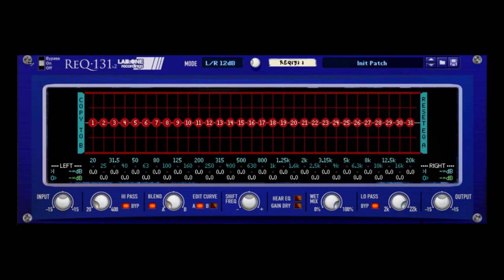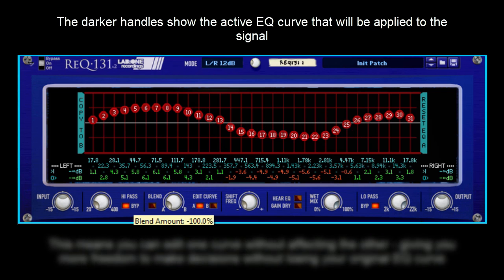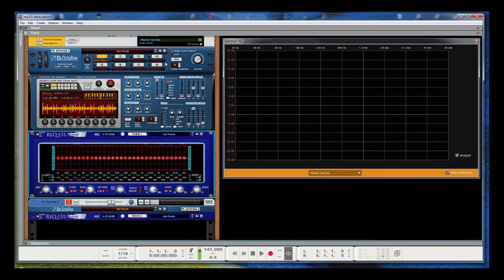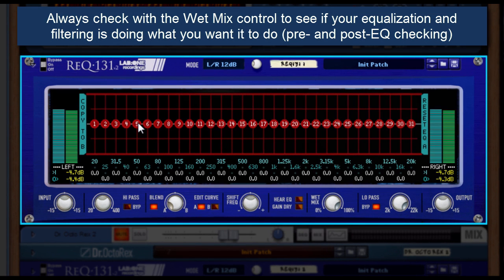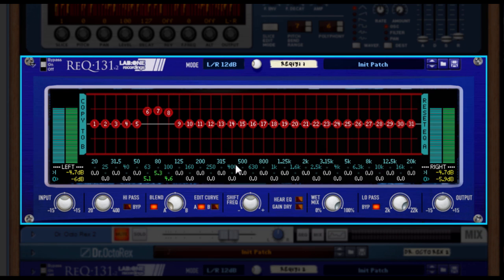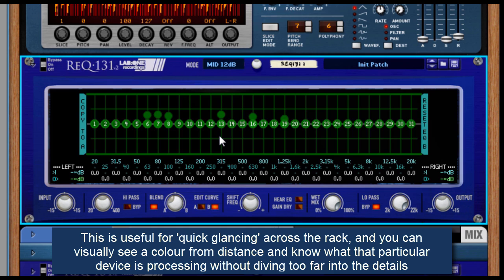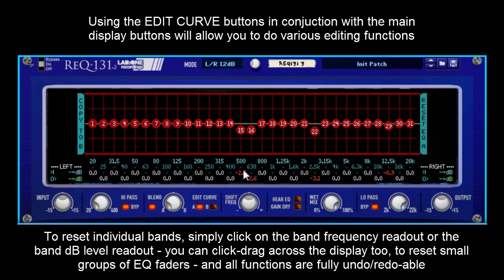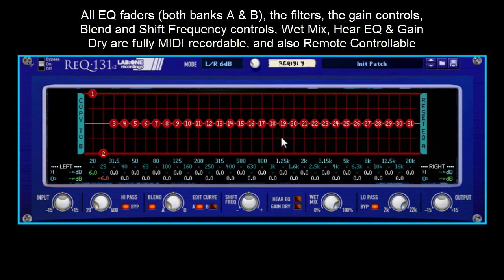ReQ·131 v2: Introducing the new features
Version 2 of the best seller ReQ·131 Rack Extension, with latest features allowing easier equalization of your audio, leaving you to get on with the job in hand faster than before

Available for Propellerhead Reason 7.1 and above